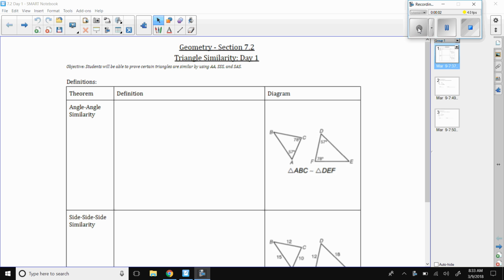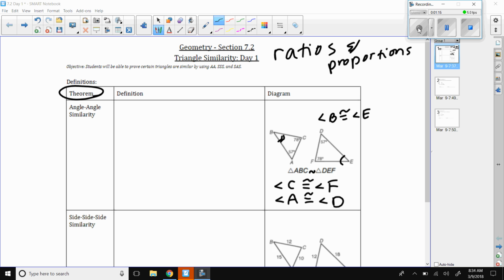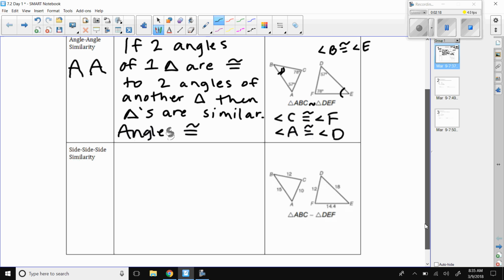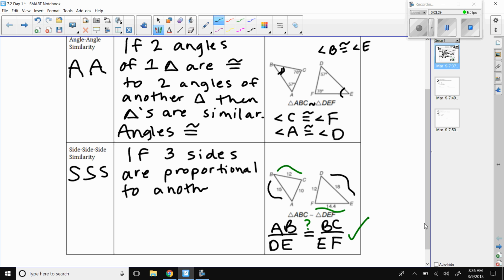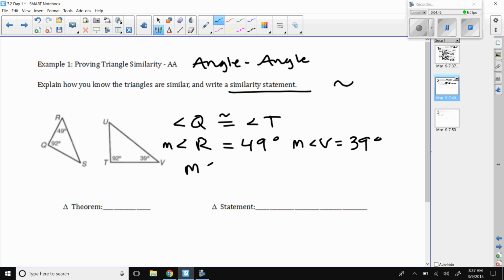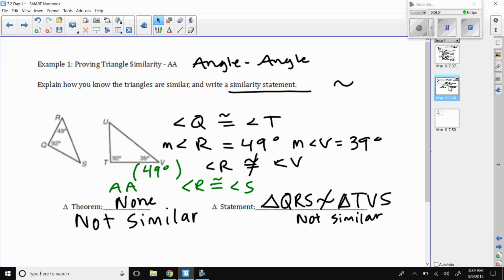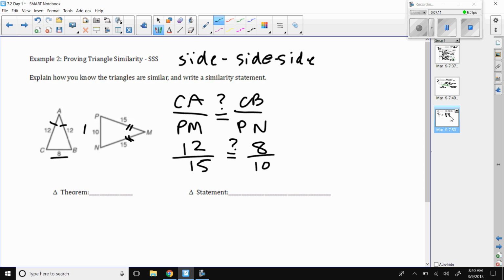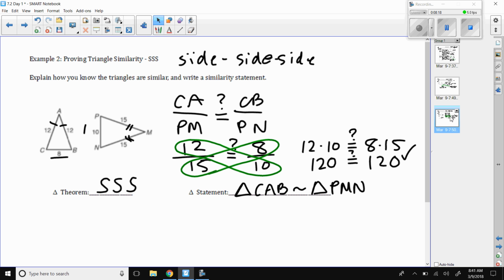Similar Triangles Day 1